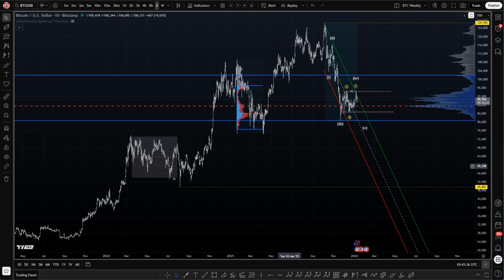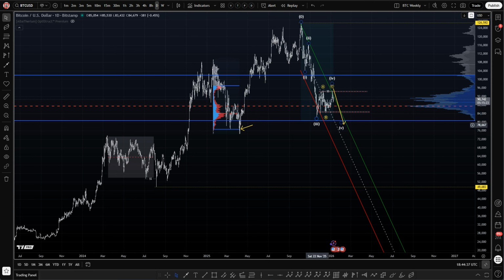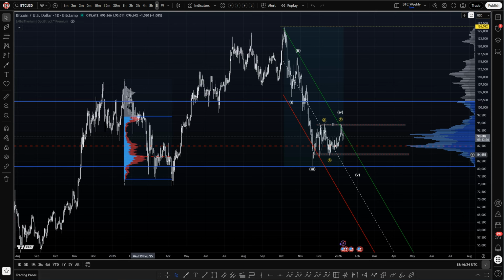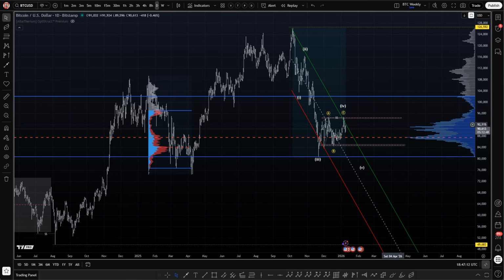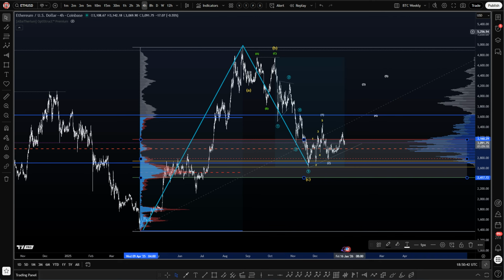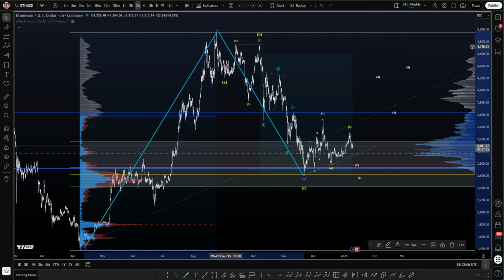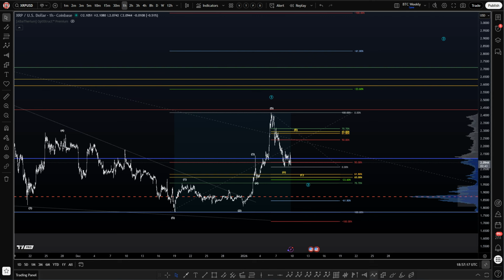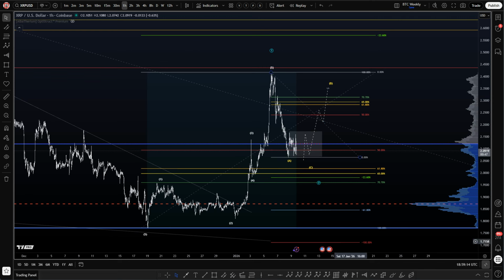Technical Analysis of BTC, ETH, XRP, and Notice of the Changes in Content to Come on this Channel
In this session, we take a simple view of Bitcoin's swing structure and discuss what it reveals about the current chart. Can we identify any market structure that gives us an edge in trading crypto? Join us for some bitcoin analysis and more.

Time Codes:
0:00: Intro Discussion on new content for 2026
BTC: 8:30
ETH: 14:35
XRP: 19:10

Hypothetical performance results have many inherent limitations, some of which are described below. No representation is being made that any account will or is likely to achieve profits or losses similar to those shown; in fact, there are frequently sharp differences between hypothetical performance results and the actual results subsequently achieved by any particular trading program. One of the limitations of hypothetical performance results is that they are generally prepared with the benefit of hindsight. In addition, hypothetical trading does not involve financial risk, and no hypothetical trading record can completely account for the impact of financial risk of actual trading. for example, the ability to withstand losses or to adhere to a particular trading program in spite of trading losses are material points that can also adversely affect actual trading results. There are numerous other factors related to the markets in general or to the
 implementation of any specific trading program which cannot be fully accounted for in the preparation of hypothetical performance results and all of which can adversely affect trading results.

Futures, Forex, and Cryptocurrency trading contain substantial risk and is not for every investor. An investor could potentially lose all or more than the initial investment. Risk capital is money that can be lost without jeopardizing one’s financial security or lifestyle. Only risk capital should be used for trading and only those with sufficient risk capital should consider trading. Past performance is not necessarily indicative of future results.

Dive into our latest `bitcoin analysis` as we break down the weekly `bitcoin price` chart, using `technical analysis` to simplify potential movements. We focus on developing the most accurate `bitcoin prediction` by leveraging simple data interpretations.